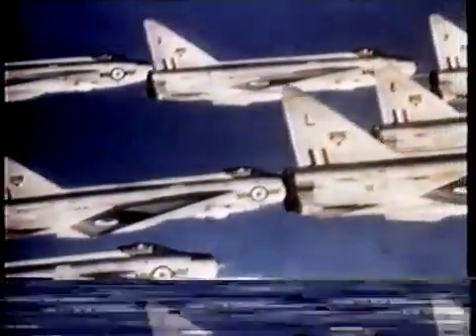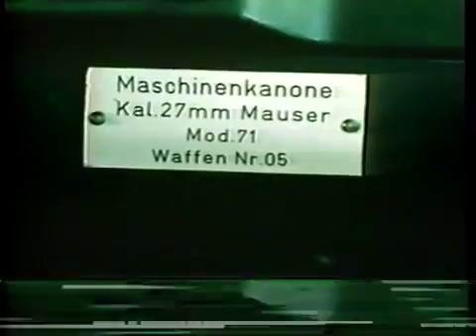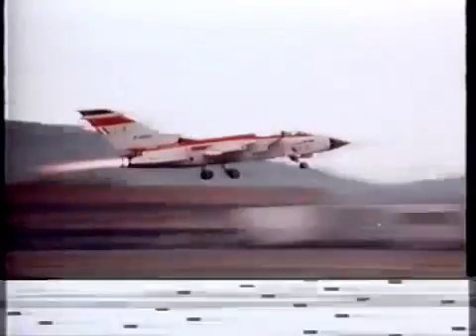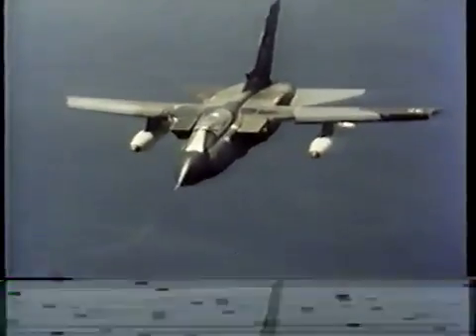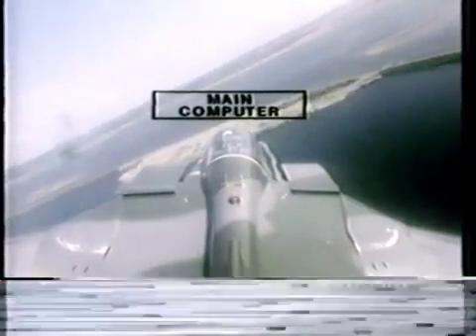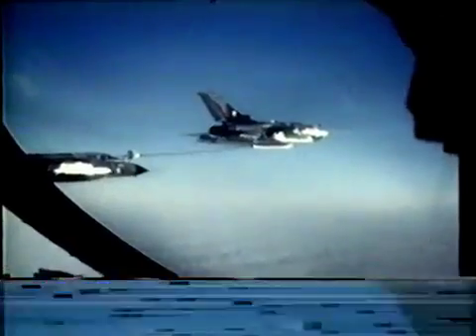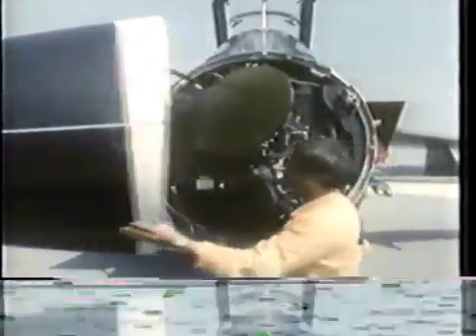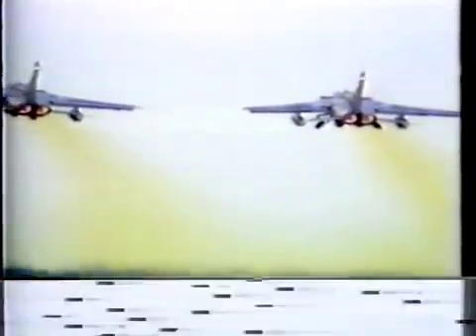tornado fighter jet history